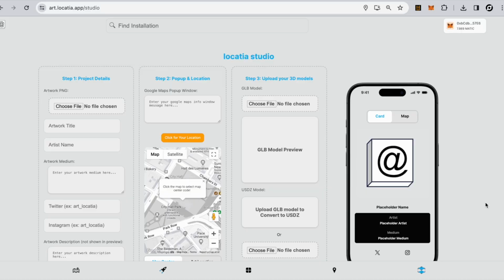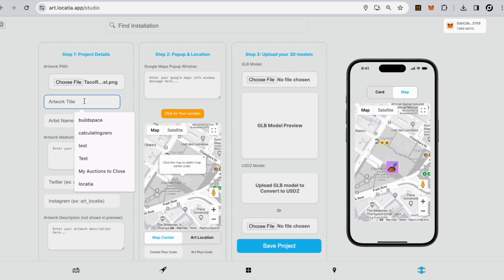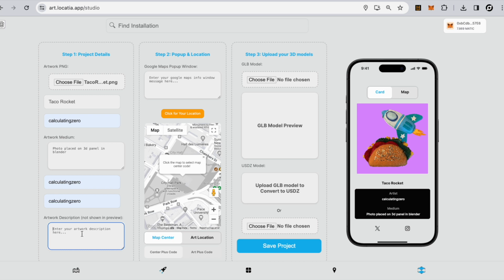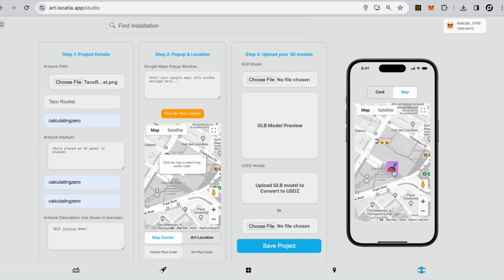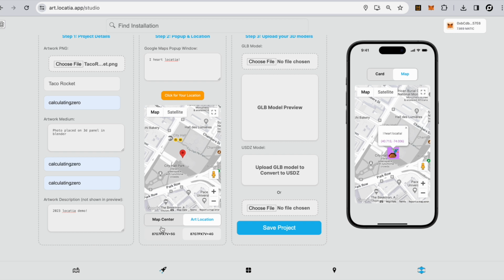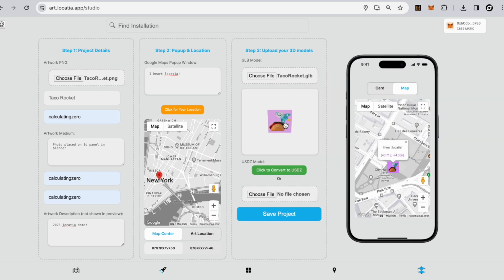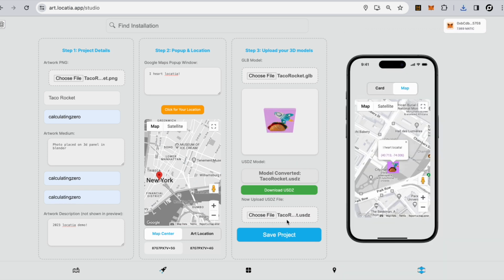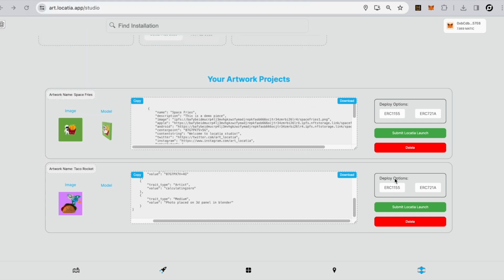Building a Geolocated Augmented Reality Experiences in 3 Easy Steps!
In this video Josh will walk you through the various aspects of the studio and how to prepare your AR artwork experience for launch.